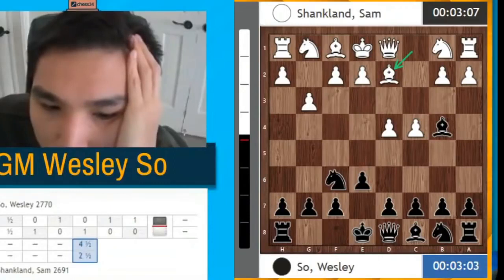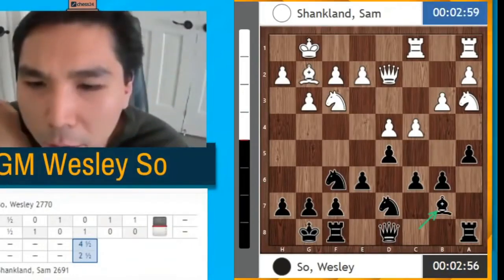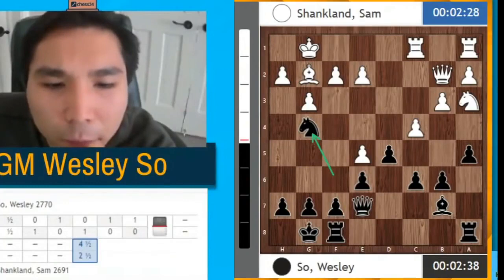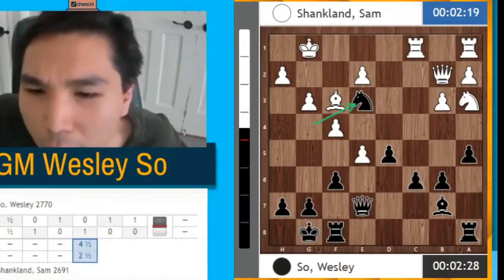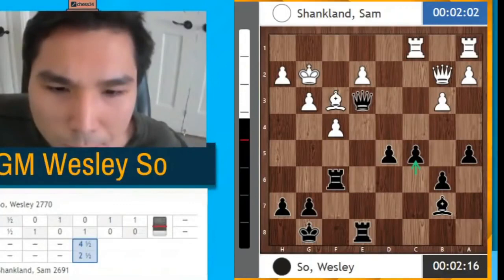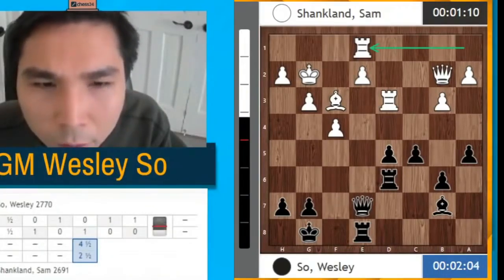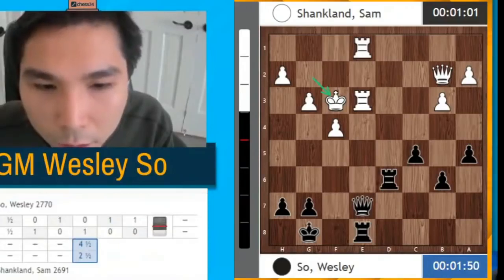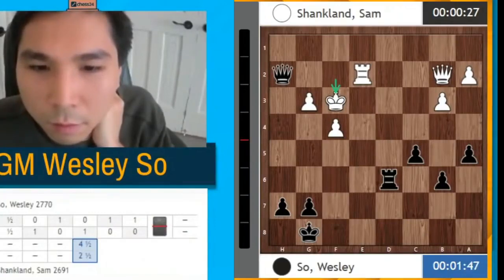Wesley So Penetrates The Back Door & Beats Sam Shankland Enter Banter Series FINAL Quarterfinal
All About The World Champion .. .
 Thank You For All of Your Support. ♥♥♥♥♥♥♥♥♥♥♥♥♥
(っ◔◡◔)っ ♥ My channel is all about CHESS ~ TEAM SADEY
𝙄𝙣𝙨𝙩𝙖𝙜𝙧𝙖𝙢     𝙝𝙩𝙩𝙥𝙨://𝙬𝙬𝙬.𝙞𝙣𝙨𝙩𝙖𝙜𝙧𝙖𝙢.𝙘𝙤𝙢/𝙩𝙚𝙖𝙢_𝙨𝙖𝙙𝙚𝙮/...
𝙏𝙬𝙞𝙩𝙩𝙚𝙧           𝙝𝙩𝙩𝙥𝙨://𝙩𝙬𝙞𝙩𝙩𝙚𝙧.𝙘𝙤𝙢/𝙣𝙚𝙤_𝙙𝙫𝙢_𝙘𝙝𝙚𝙨𝙨
𝙁𝙖𝙘𝙚𝙗𝙤𝙤𝙠      𝙝𝙩𝙩𝙥𝙨://𝙬𝙬𝙬.𝙛𝙖𝙘𝙚𝙗𝙤𝙤𝙠.𝙘𝙤𝙢/𝙗𝙚𝙧𝙣𝙞𝙚.𝙨𝙖𝙙𝙚𝙮
If you have some reactions & suggestions kindly comment it below. God bless us all. Thanks !